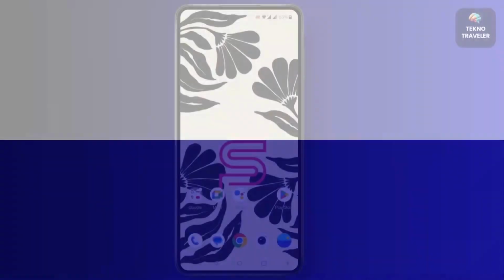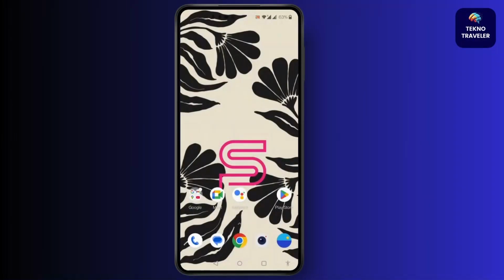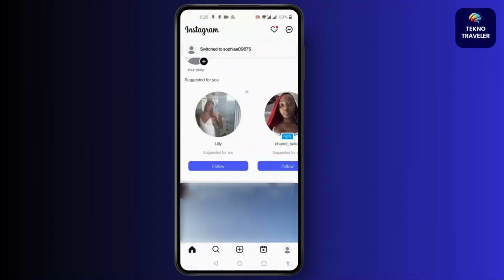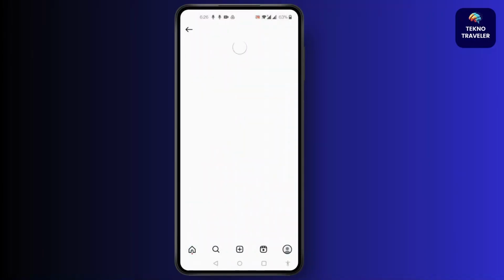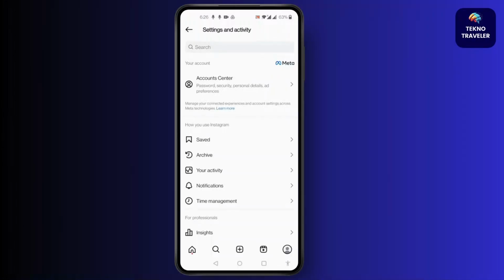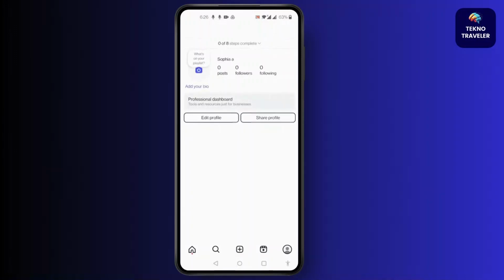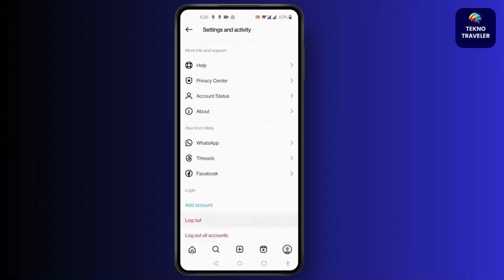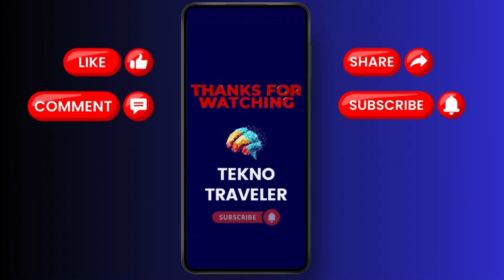How To Delete a Second Instagram Account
Welcome to our step-by-step guide on "How To Delete a Second Instagram Account"! If you have multiple Instagram accounts and want to remove one, this video will walk you through the process. We'll show you how to delete a second Instagram account permanently, how to remove an extra account from the Instagram app, and what to do if you're unable to delete an account. Follow these simple steps to manage your Instagram profiles with ease.

Timestamps:
00:05 How to delete a second Instagram account
00:25 How to remove an Instagram account from the app
00:40 How to delete an extra Instagram account permanently
00:55 How to unlink multiple Instagram accounts